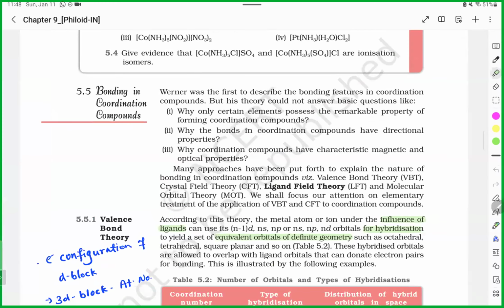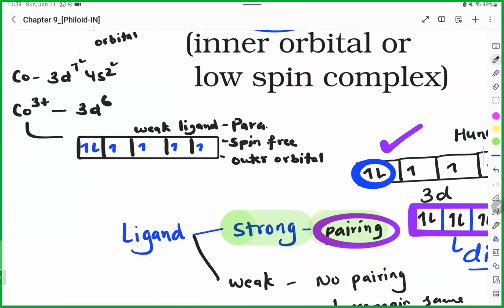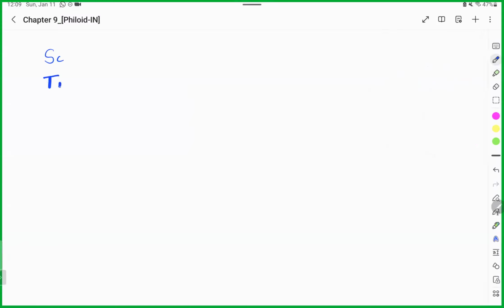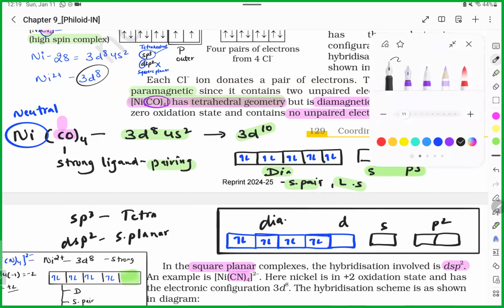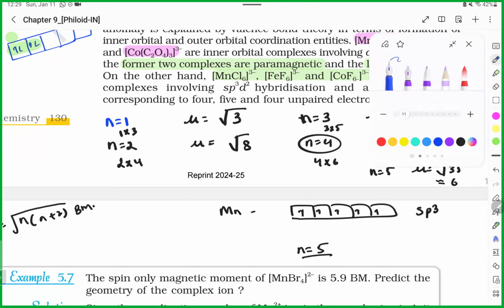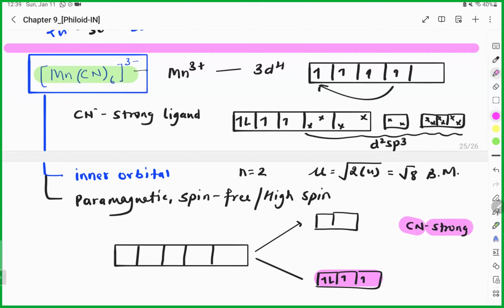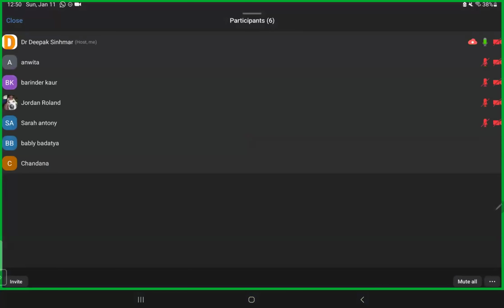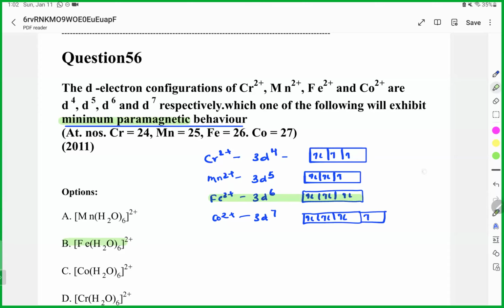Valence bond Theory with all pyq | Coordination Compounds | Dr Deepak Sinhmar ( DDC )